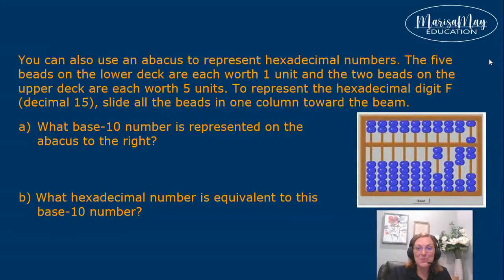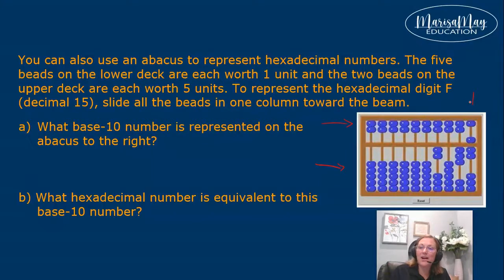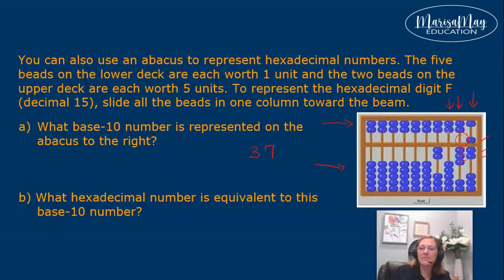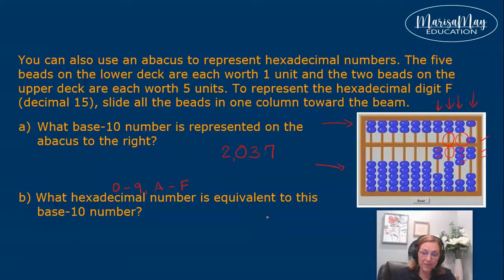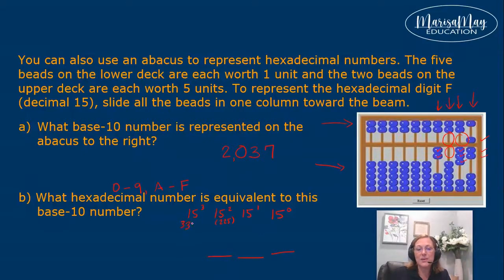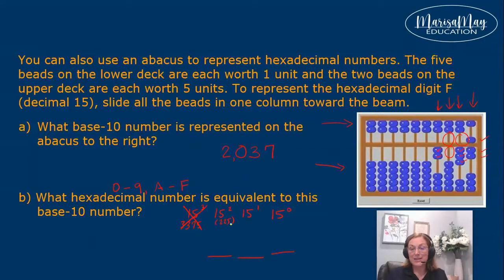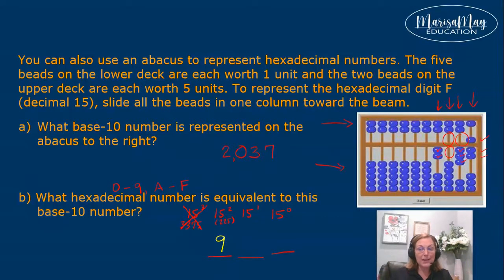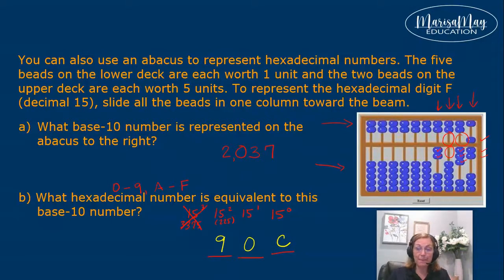Reading an Abacus and the Hexadecimal Number System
In this video, I explain how to read an abacus and convert a number to the hexidecimal system.